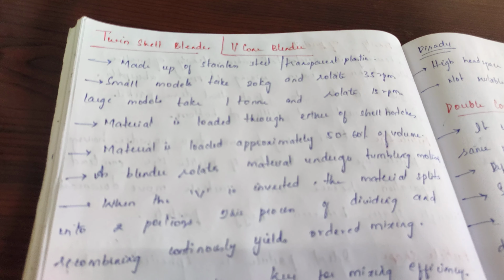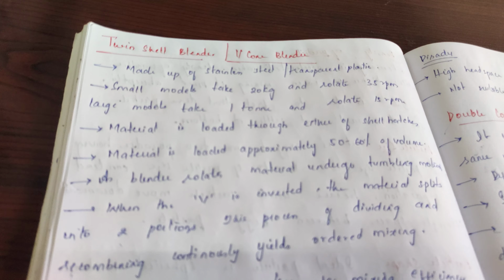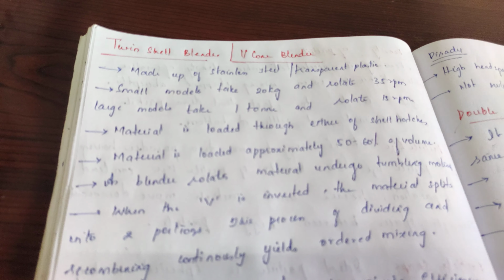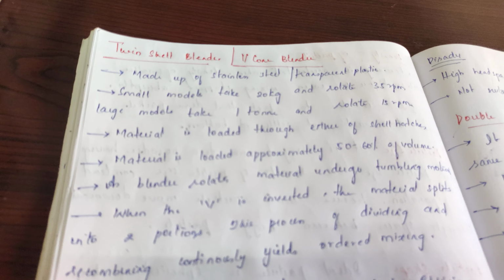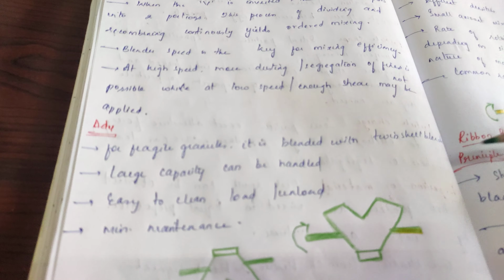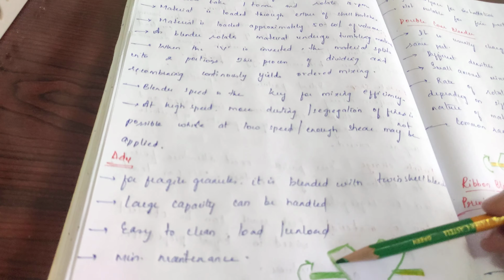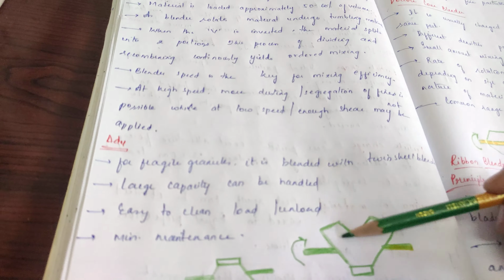Pharmaceutical Engineering | Mixing | Twin Shell Blender | Double Cone Blender